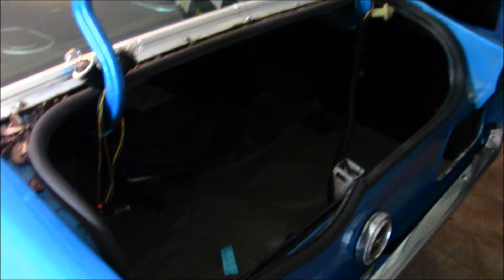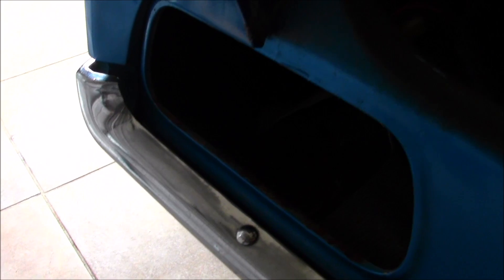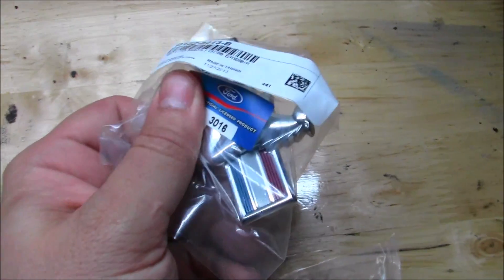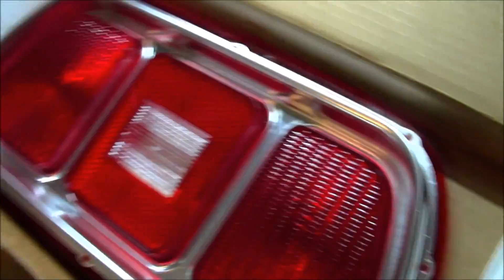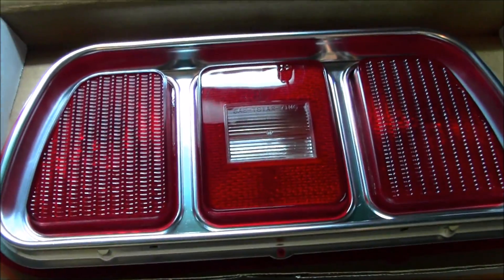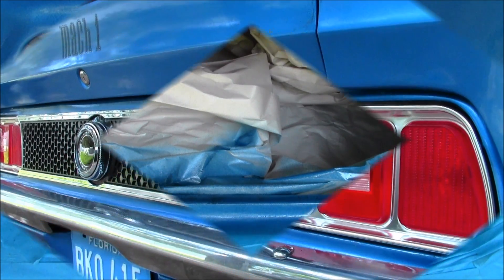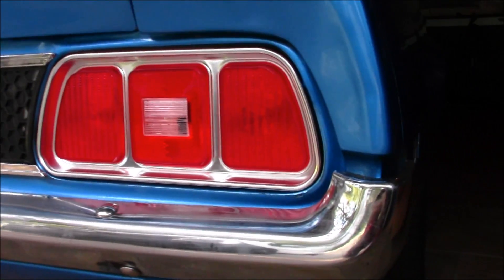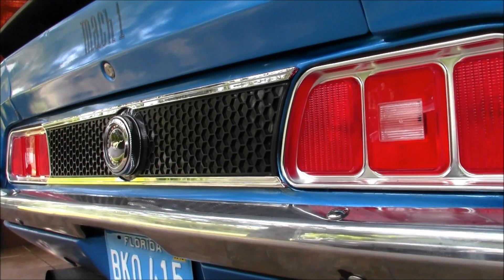Mustang Mach 1 Tail Lights & Honeycomb Panel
Some new tail lights and honeycomb panel + trim arrives for the project 72 Mustang Fastback.